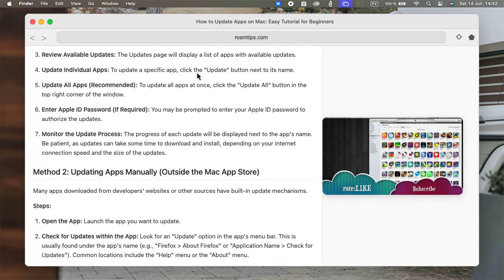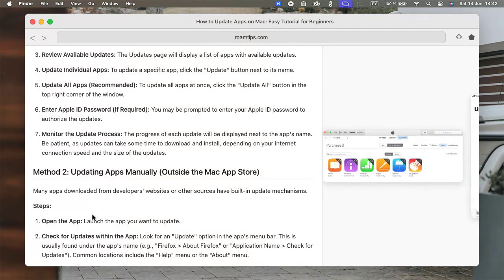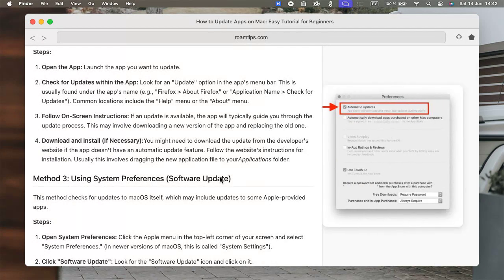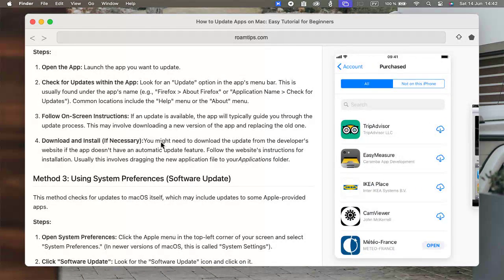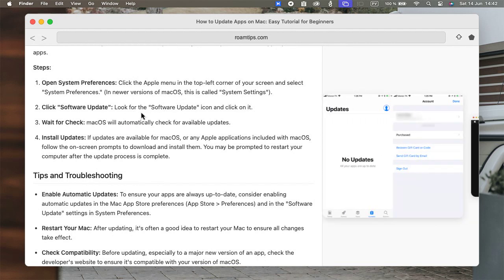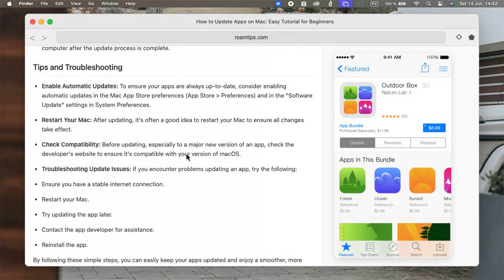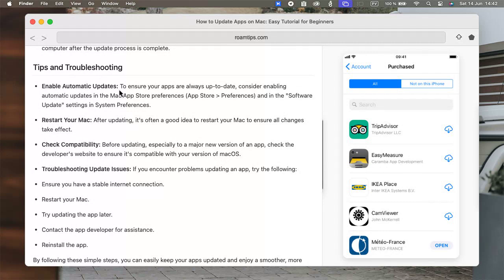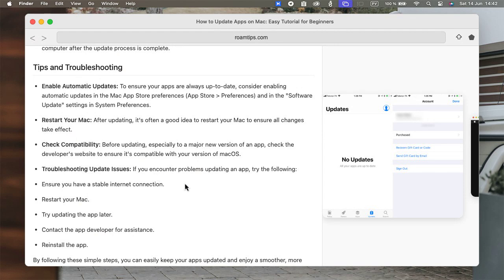How to Update Apps on Mac Easy Tutorial for Beginners